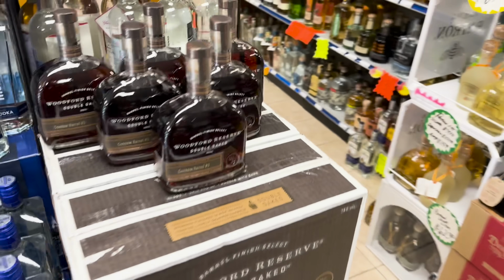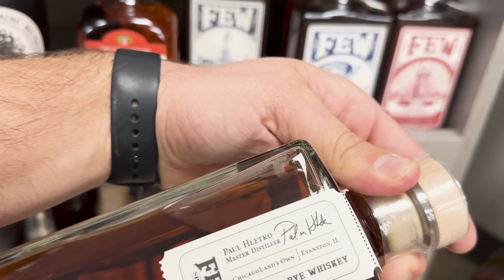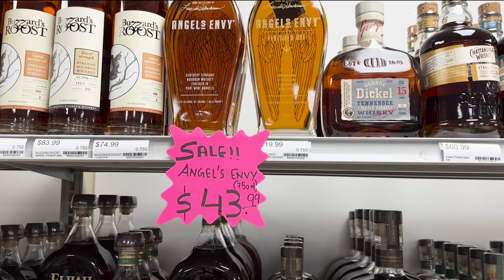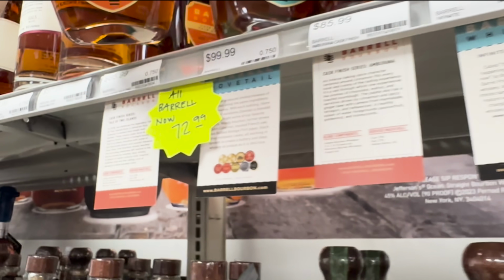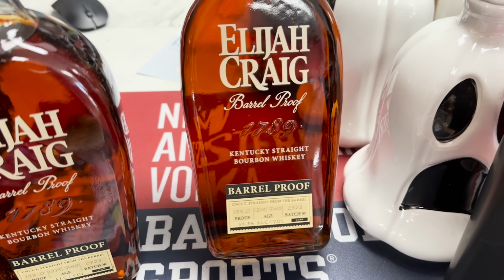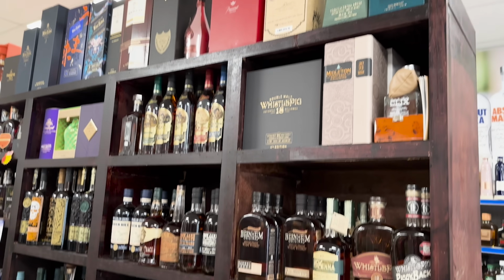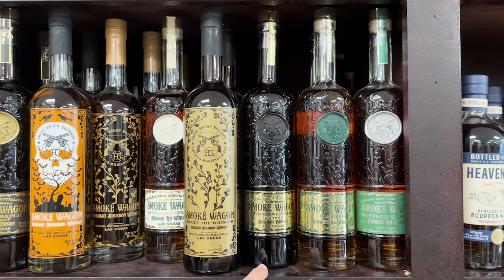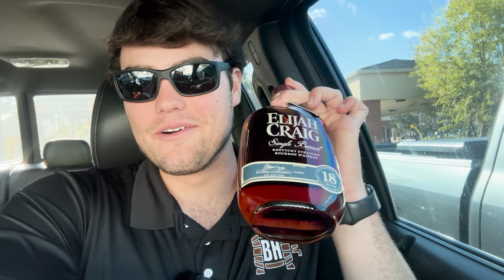I Found a WALL of Cheap Rare Whiskey! Bourbon Hunting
You'd be surprised how many stores I walk in down here and they have these bottles tucked away or so marked up it makes me GAG. This family owned store is a great representation of a Bourbon Buyers Dream.